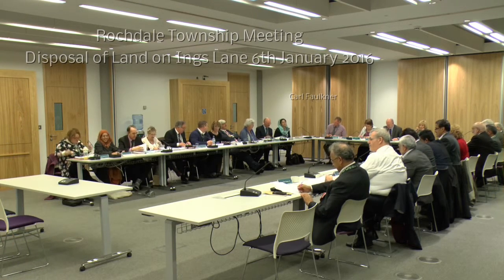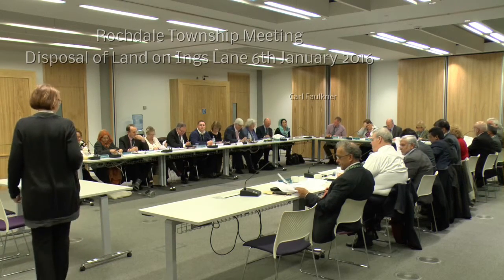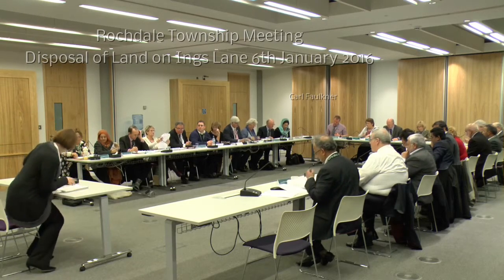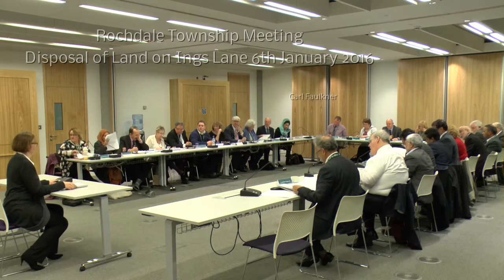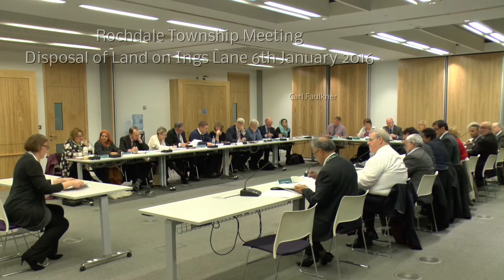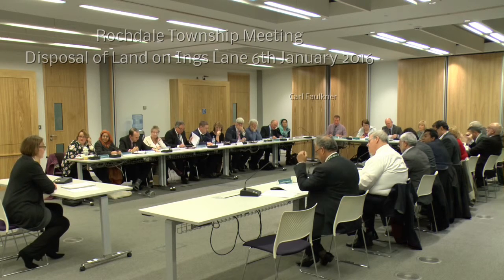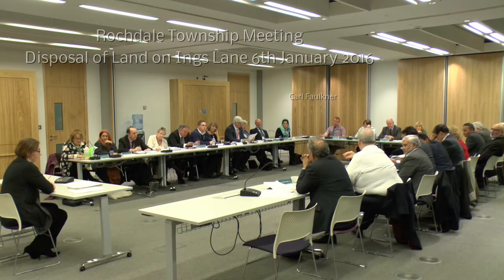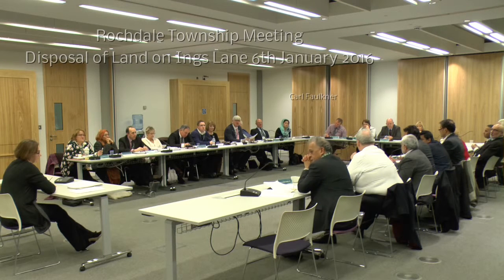Land at Ings Lane - Councillors agree to sell